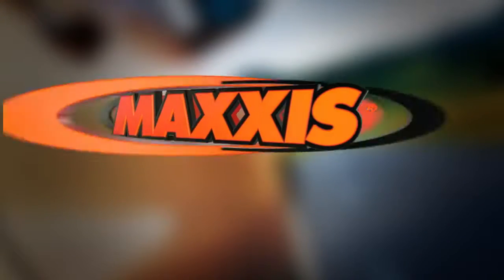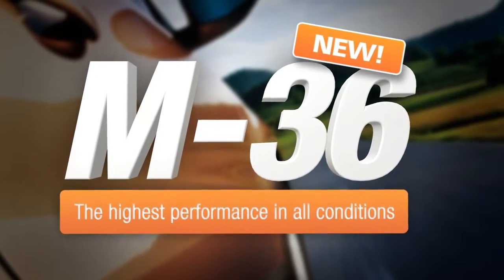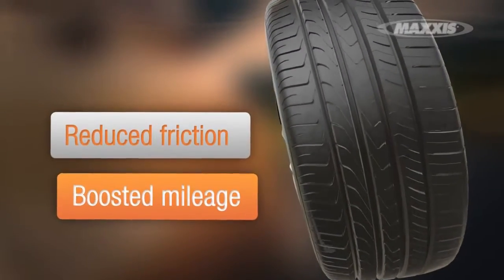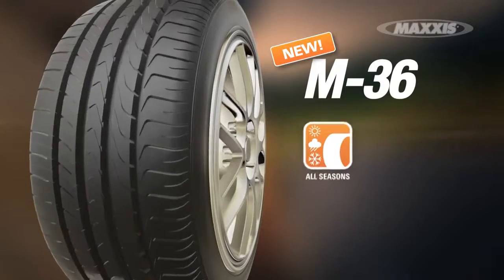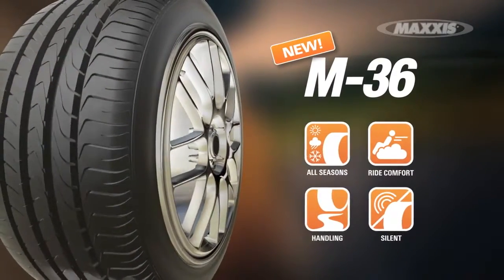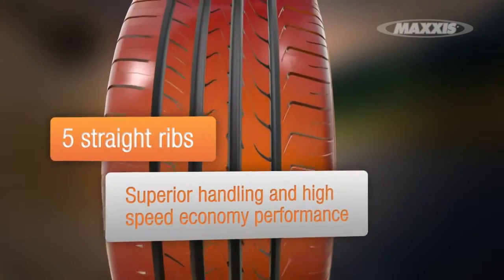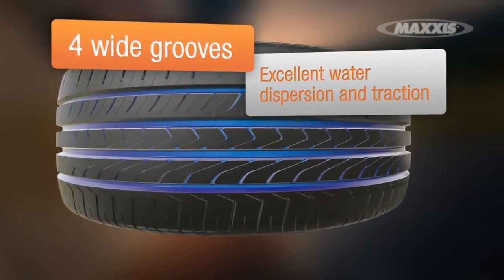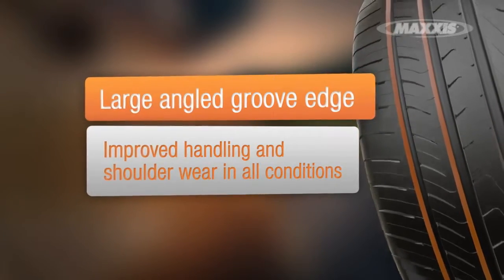Maxxis M 36 passenger car tyre - Scobie Tyres | Christchurch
Maxxis M 36 passenger car tyre

Scobie Tyres in Christchurch NZ specialises in new and used car tyres as well as for 4WD & light truck vehicles.

REPLACEMENT  SERVICES:

- New Tyre Sales, fitting & balancing
- Wheel Alignment
- Mag & Alloy Wheels
- Brake pads & rotor replacement
- Shocks & Suspension

REPAIR SERVICES:

Car Service &  maintenance incl oil, lube & filter
New car batteries
Wheel alignment & balance
Car suspension & steering